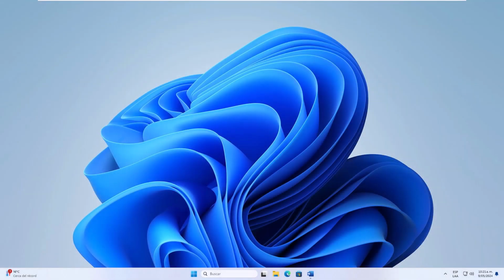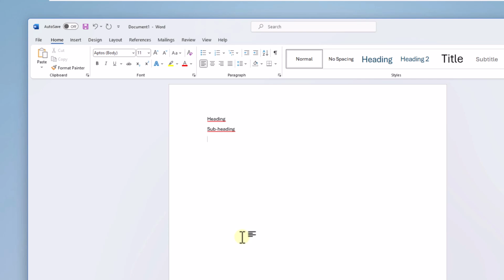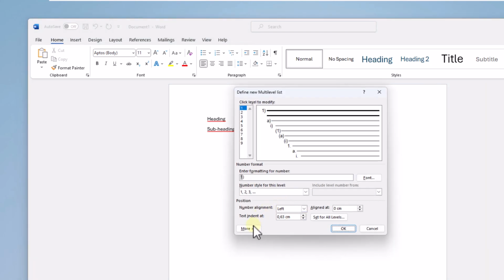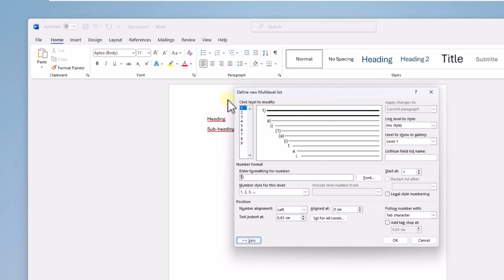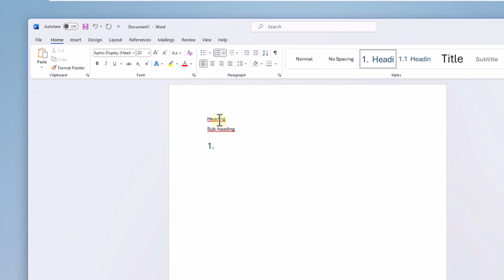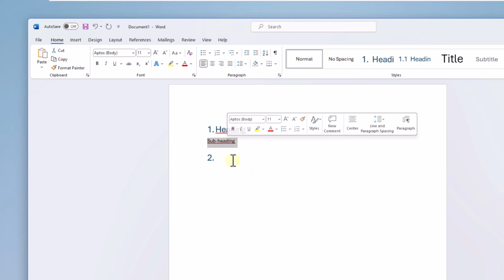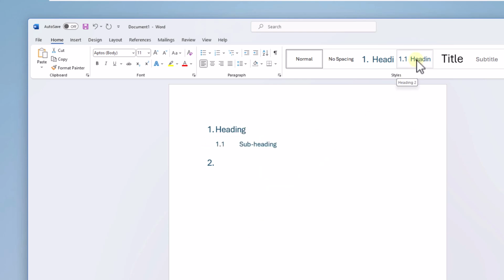Numbered Headings Word Numbering Subheadings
Solvetic_eng video-tutorial to Numbered Headings Word Numbering Subheadings. Numbered Headings Word Numbering Subheadings

Hello everyone, and welcome to Solvetic! Structuring your Word documents with numbered headings and subheadings can greatly enhance readability and organization. In this video, I'll show you how to add numbered headings and subheadings in Word quickly and easily. You'll learn the necessary steps to apply sequential numbering to your headings and subheadings, allowing you to create more structured and professional-looking documents.